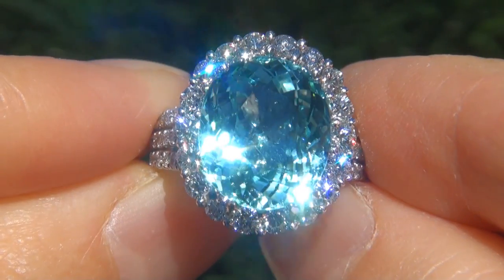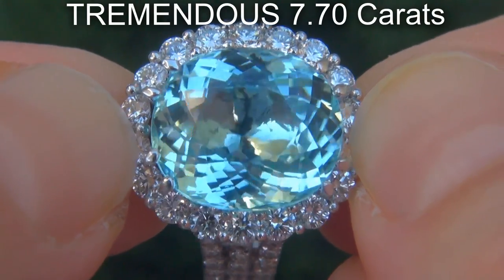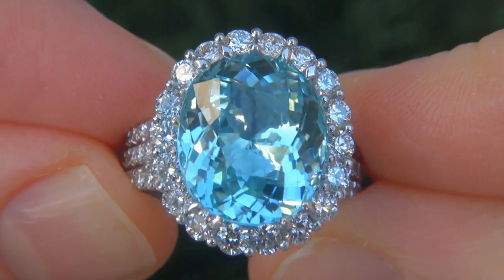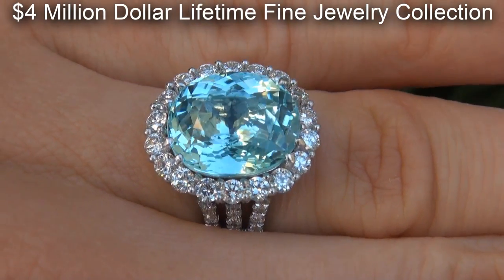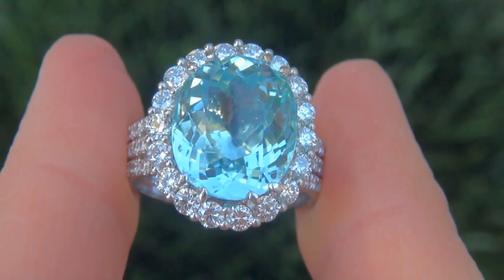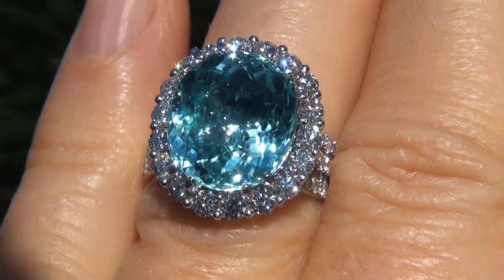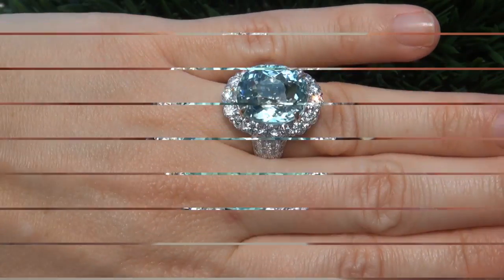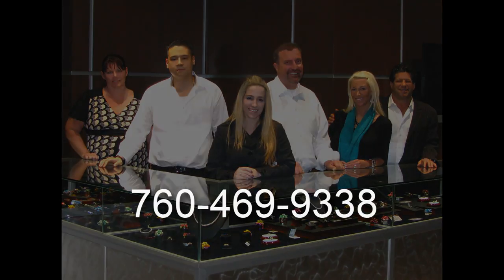GIA Certified VVS Natural UNHEATED Paraiba Tourmaline Diamond PLATINUM Estate Ring - A141616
Showroom Condition - One of the most beautiful and rarest of all precious gemstones!!! This absolutely stunning vivid greenish blue GIA Certified Natural Paraiba Tourmaline is a once in a lifetime collector's opportunity.

Boasting an impressive 7.70 carat Top Gem "Virtually Flawless" VVS1 clarity specimen, this gorgeous solid PLATINUM estate beauty has everything an investment grade ring could offer featuring a spectacular array of round brilliant near flawless VS clarity top quality colorless & near colorless F-G diamonds.

The one of a kind "uncompromising" collectors ring has it all including a classic sophisticated design. Would be the shining star of any fine jewelry collection. Don't miss out..a fantastic opportunity for the astute buyer.